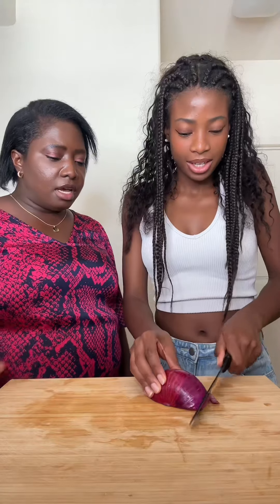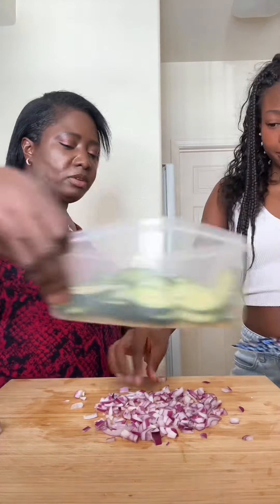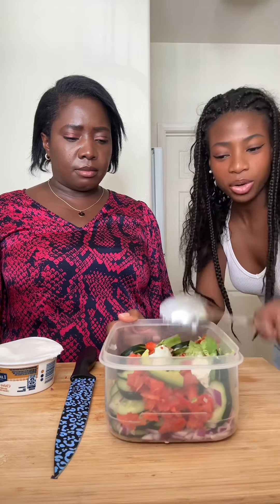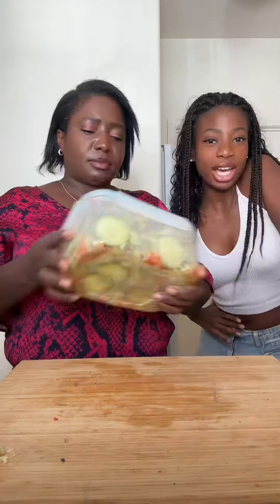Logan’s Cucumber Salad Recipe